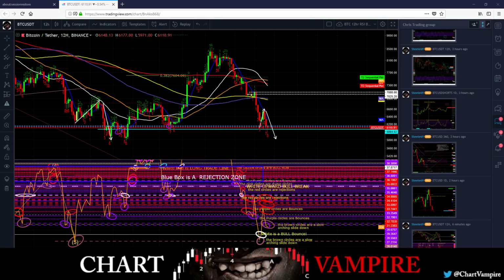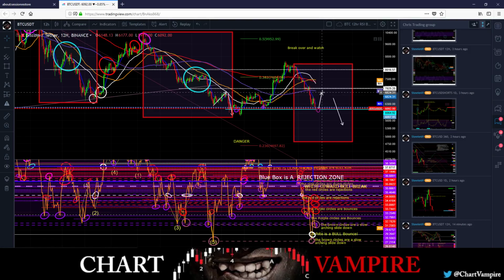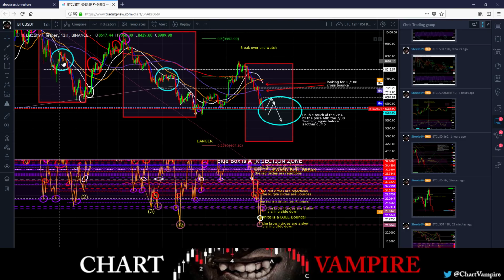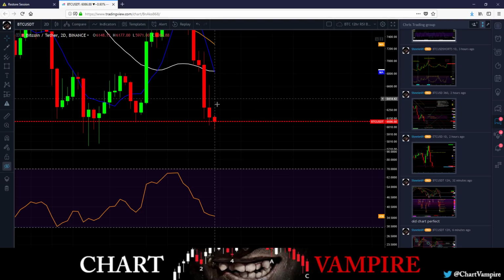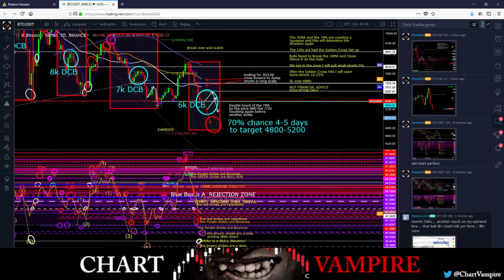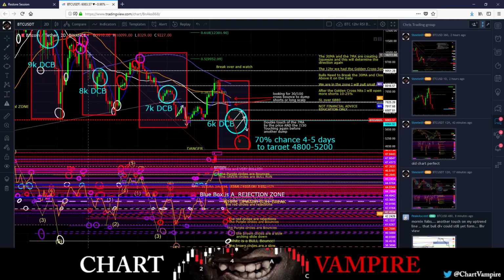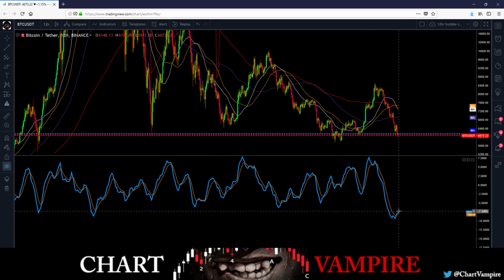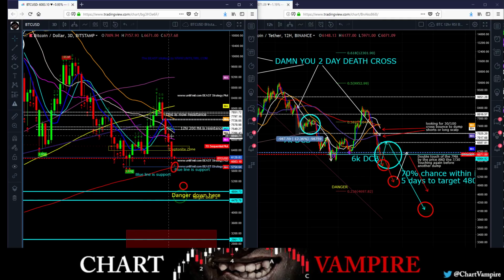August 10th Secret Session